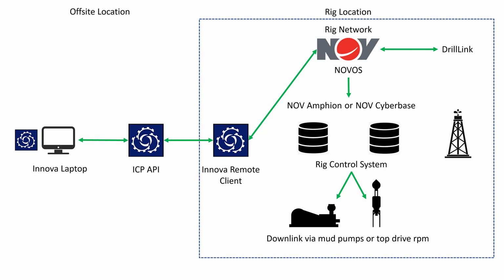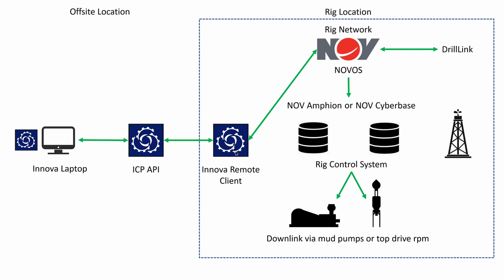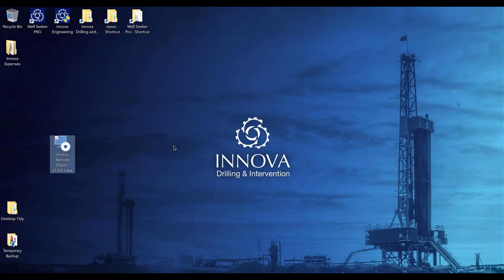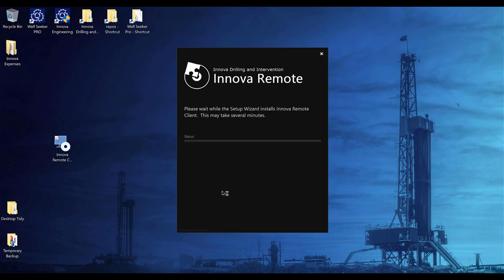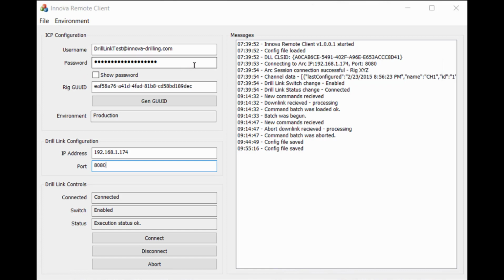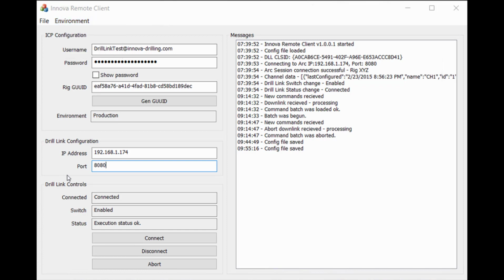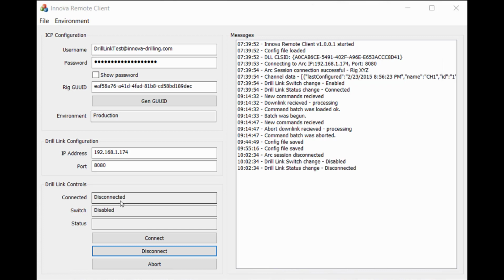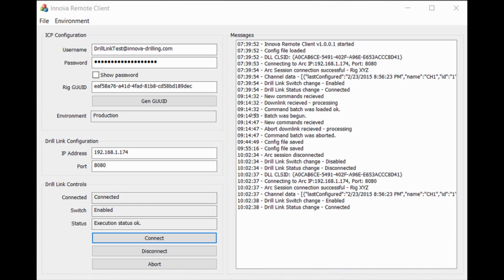Innova Software Tutorial - RSS Remote Client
A guide to setting up the Remote Client on a device on the rig network, so that it can communicate with DrillLink and Well Seeker Pro on a remote PC, to facilitate RSS downlink functionality.